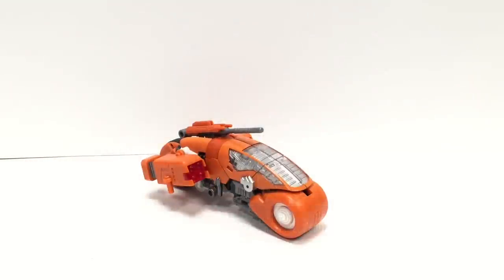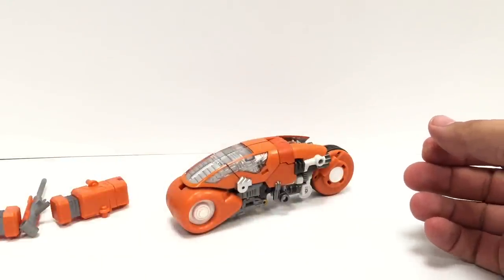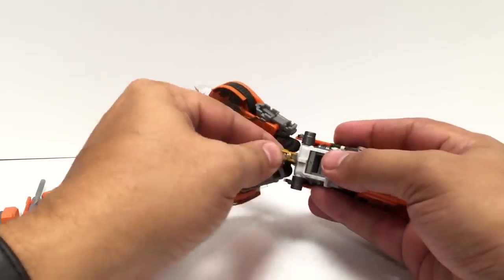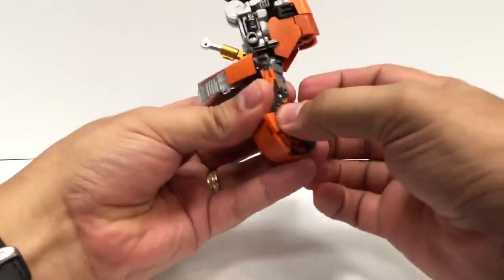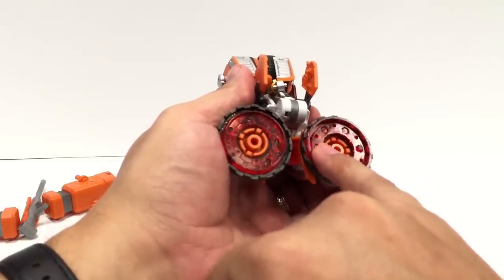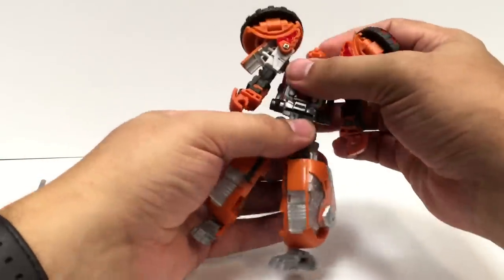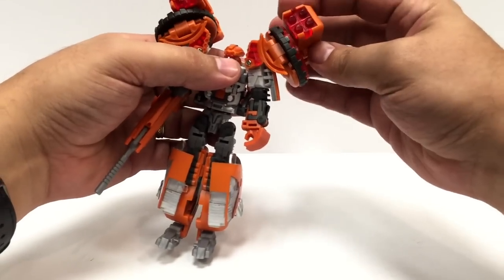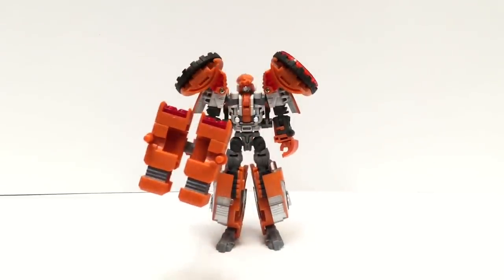Maketoys Quantron - OVERHEAT